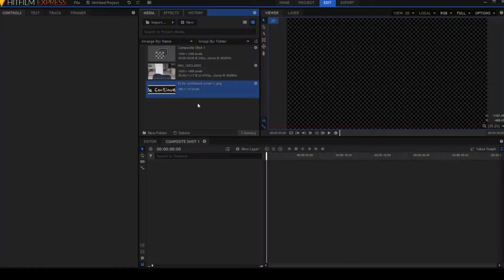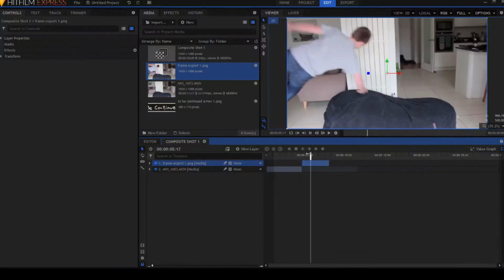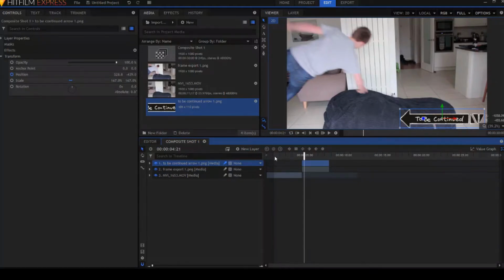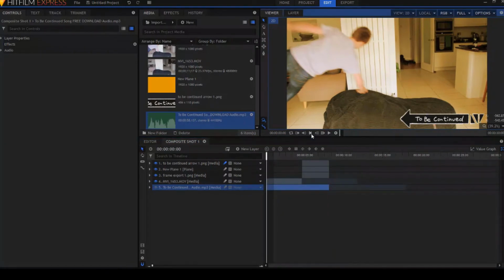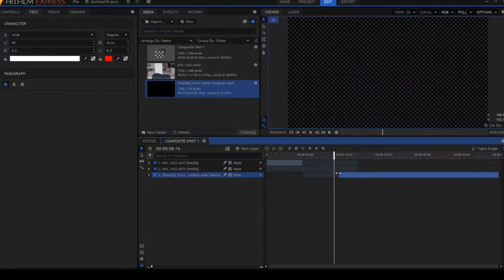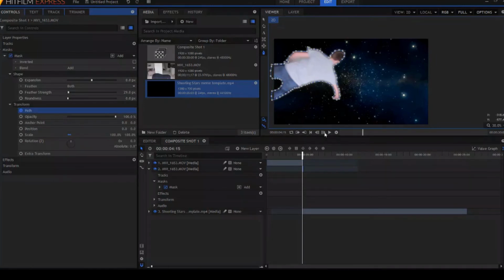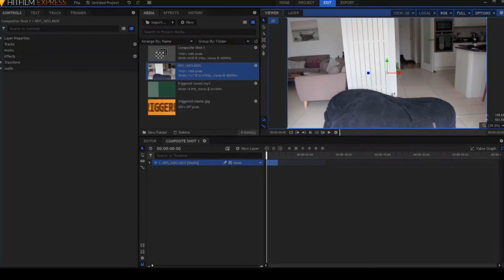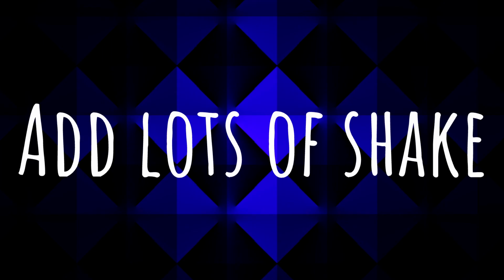MAKING MEMES | TUTORIAL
Hey guys, today we're gonna be making some Memes!